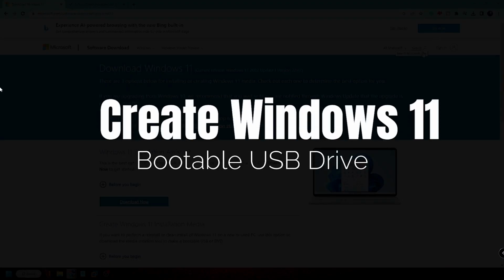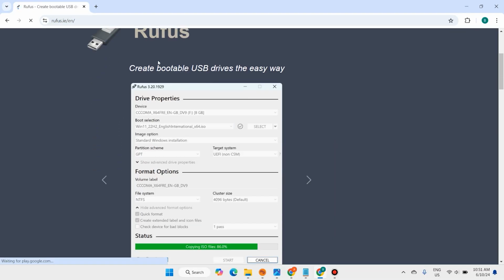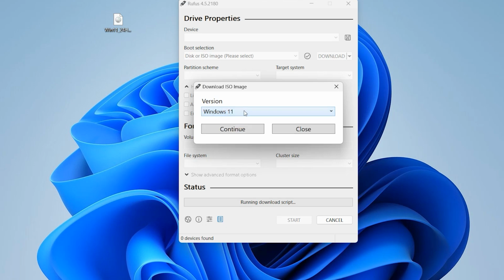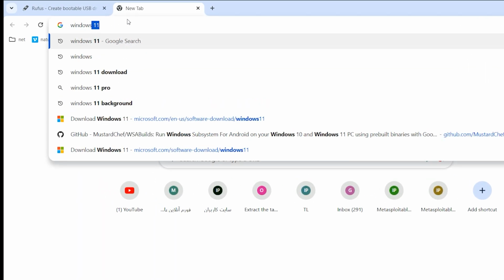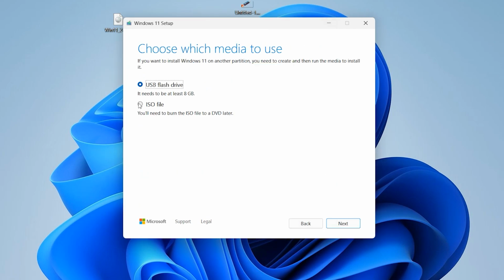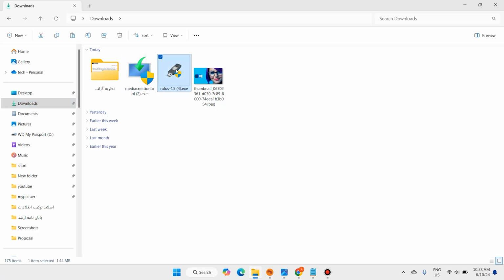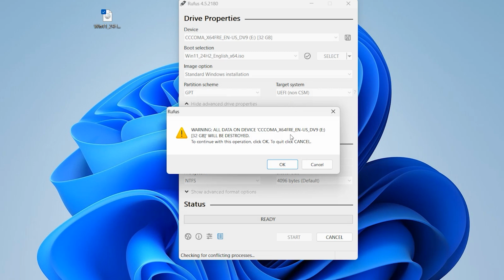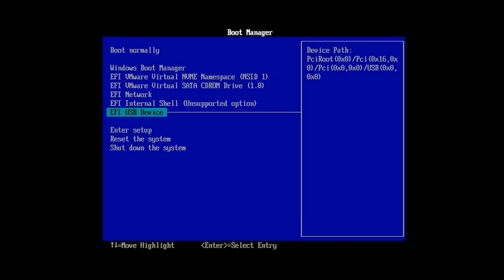Create Windows 11 Bootable USB in Minutes with THIS Trick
Windows 11 Bootable USB - In this comprehensive guide, learn how to create a Windows 11 bootable USB drive using your Windows PC. Whether you’re upgrading your operating system or performing a clean installation, this video will walk you through the entire process.

Discover how to download the Windows 11 ISO file and utilize powerful tools like Rufus to make your USB drive bootable. With clear instructions and useful tips, you’ll be ready to install Windows 11 effortlessly!

 Windows 11, bootable USB, Windows PC, installation guide, Rufus, create bootable USB, Windows 11 installation.

✅Key Points:✅
Create a Bootable USB for Windows 11 on Your PC
How to Make a Windows 11 Bootable USB Drive
Windows 11 USB Installer: Quick Setup Guide
Easily Create a Windows 11 Bootable USB Using Your Computer
Step-by-Step Guide to Making a Windows 11 Bootable USB
Create a Windows 11 Bootable USB with Rufus
Windows 11 Installation Made Easy: Create a Bootable USB
How to Prepare a Windows 11 Bootable USB from Windows PC
Create a USB Drive for Windows 11 Installation
Quick Way to Create a Windows 11 Bootable USB
Make a Bootable USB for Windows 11 in Minutes
Windows 11 USB Boot Drive: How to Create It
Guide to Creating a Windows 11 Bootable USB on Windows
How to Set Up a Windows 11 Bootable USB Drive
Create Your Windows 11 Installation USB with Ease
Make Your Own Windows 11 Bootable USB Installer
How to Build a Windows 11 Bootable USB from Scratch
Creating a Windows 11 USB Installer on a Windows PC
Efficiently Create a Windows 11 Bootable USB Drive
USB Bootable Windows 11: A Complete Guide
How to Generate a Windows 11 Bootable USB with Ease
Create a Windows 11 Boot USB Drive for Installation
Comprehensive Guide to Windows 11 USB Installation
How to Create a Bootable USB Drive for Windows 11
Make a Windows 11 Bootable USB Drive: A Simple Guide
Create a Bootable Windows 11 USB Using Windows Tools
How to Create a Windows 11 USB Boot Drive in Minutes
Step-by-Step Instructions for Making a Windows 11 USB Installer
A Beginner's Guide to Creating a Windows 11 Bootable USB
How to Make a Bootable USB for Windows 11 Using Rufus
Creating a Windows 11 Bootable USB: The Complete Process
Fast and Easy Way to Create a Windows 11 Bootable USB
How to Prepare Your USB for Windows 11 Installation
Simple Steps to Create a Windows 11 Bootable USB
Make Your Windows 11 Installation USB in Just a Few Clicks
Create a Windows 11 Bootable USB Drive with Simple Instructions
Your Guide to Building a Windows 11 USB Installer
How to Create a Bootable USB for Windows 11 Quickly
Make a USB Drive Ready for Windows 11 Installation
How to Create a Windows 11 Boot USB: Quick Tips
Create a Windows 11 Bootable USB Drive Without Hassle
Windows 11 USB Boot Drive: Create It Today!
How to Make a Windows 11 Installer USB from Your PC
Generate a Windows 11 Bootable USB in Easy Steps
Make a Bootable USB for Windows 11: A Simple Method
How to Build a USB for Windows 11 Installation Quickly
Create a Windows 11 USB Installer on Your Windows PC
Make a Windows 11 Bootable USB Drive Like a Pro
Creating a Bootable USB for Windows 11: Quick and Easy
Your Ultimate Guide to Making a Windows 11 Bootable USB Drive